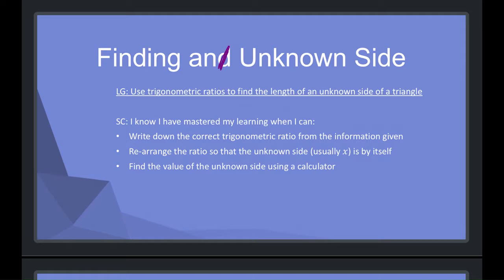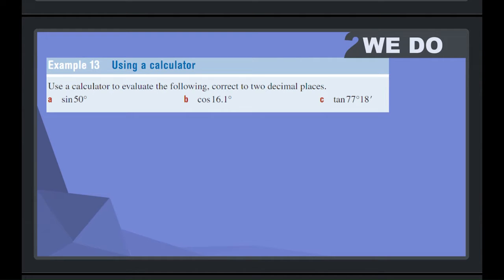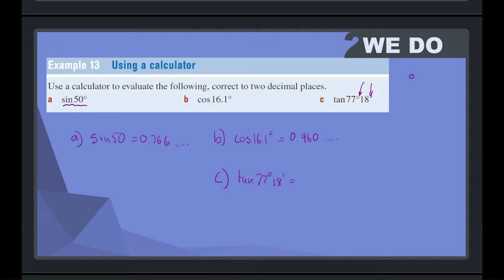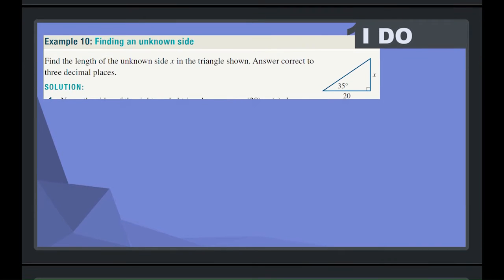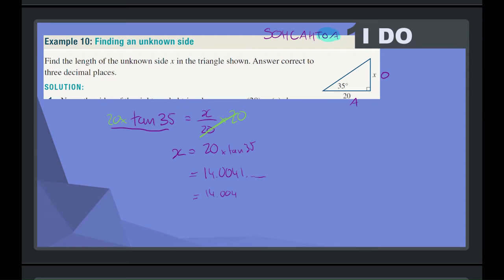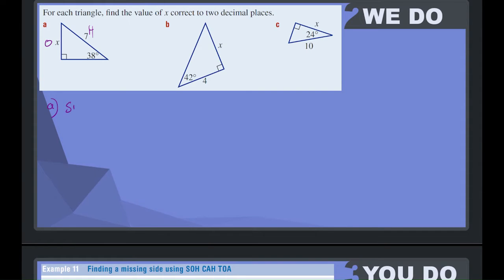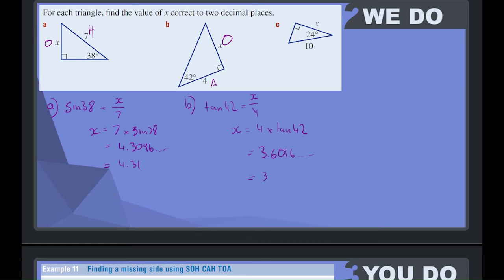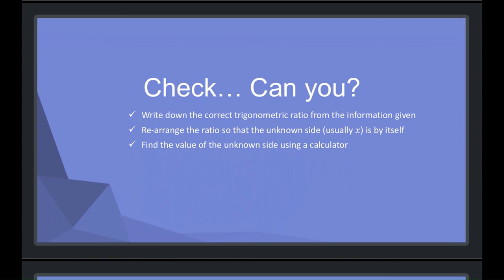Finding an Unknown Side